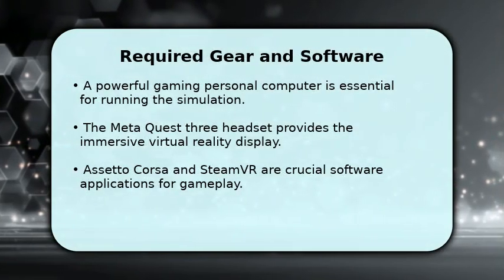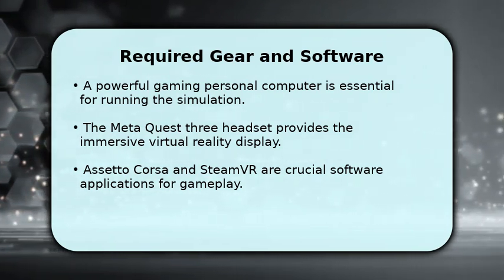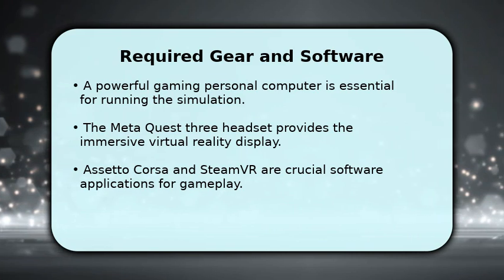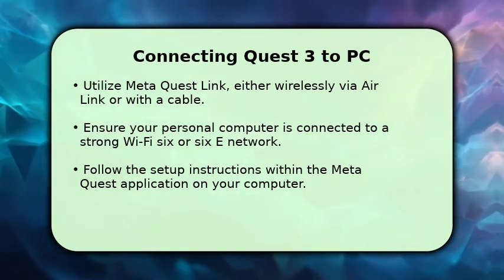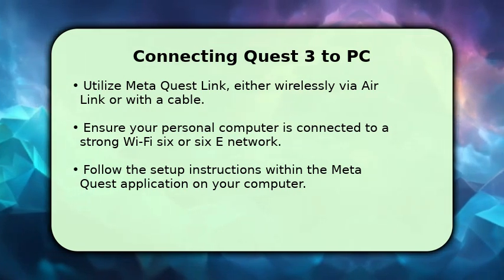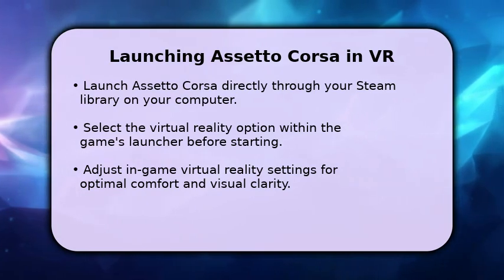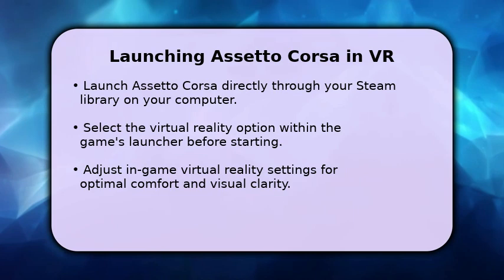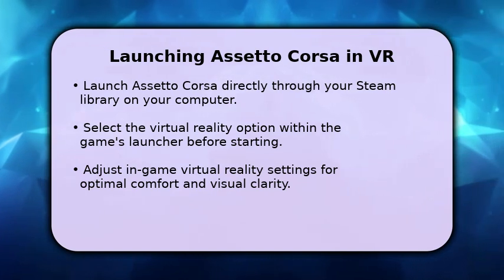How to Play Assetto Corsa on Meta Quest 3 2025 - Easy Guide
▸ (v) Get ready to experience the thrill of racing in virtual reality with Assetto Corsa on your Meta Quest 3. In this easy-to-follow guide, we'll walk you through the steps to set up and play Assetto Corsa on your new VR headset. From installing the game to navigating the controls, we've got you covered.

Assetto Corsa Meta Quest 3, VR racing games, Meta Quest 3 gaming, Assetto Corsa PC to VR, VR racing tips, Meta Quest 3 game setup, Assetto Corsa controls, VR racing games for beginners